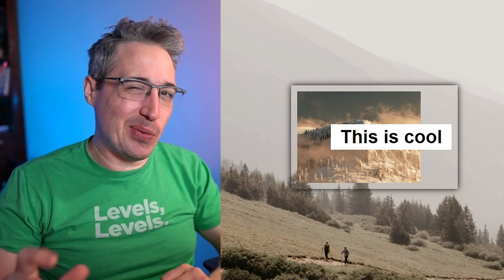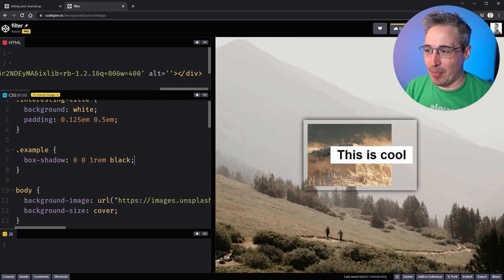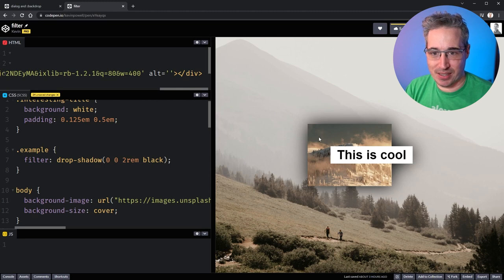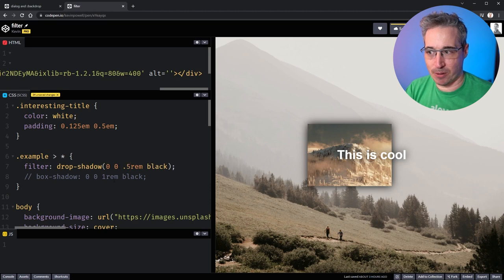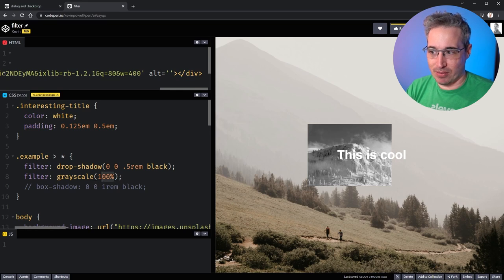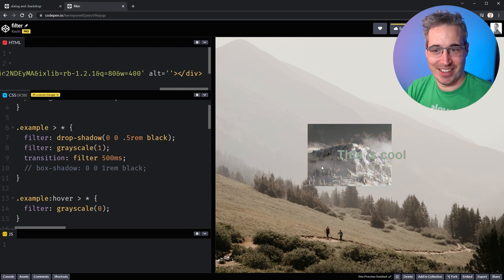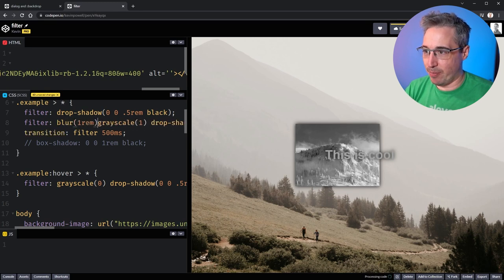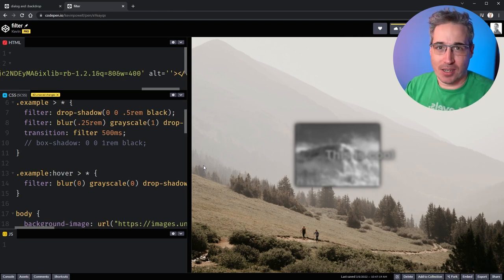Multiple elements with one shadow with CSS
Shadows are popular with CSS, but sometimes we have many nested items that we want to share one singular shadow, instead of each one having its own, so I take a look at how to do that using the filter property in this video.

⌚ Timestamps
00:00 - Introduction
00:59 - Different ways we can apply shadows
01:40 - filter drop-shadow
02:34 - drop-shadow with text
03:52 - grayscale
05:39 - multiple filters
06:30 - blur